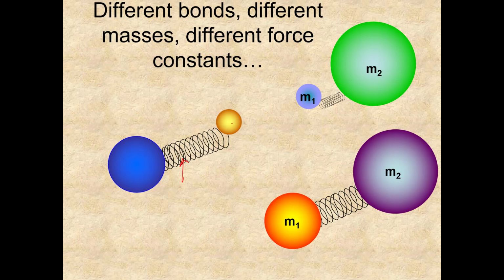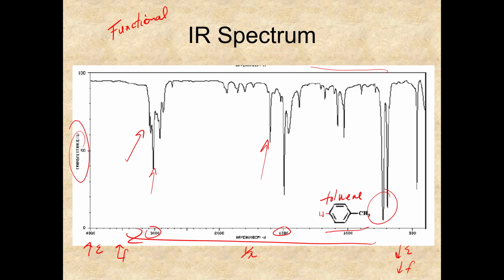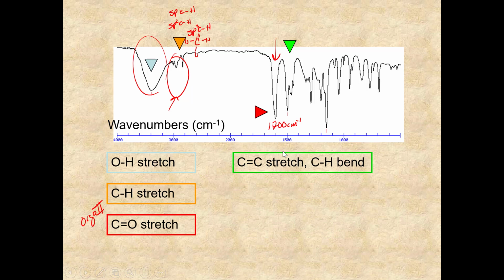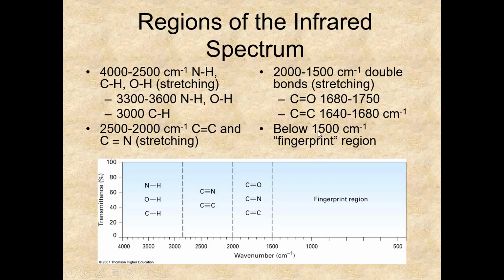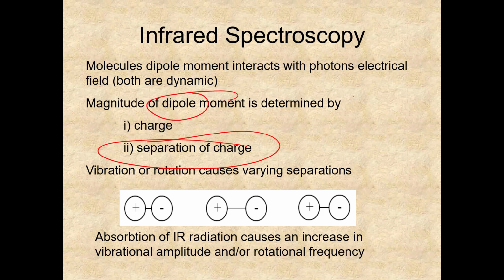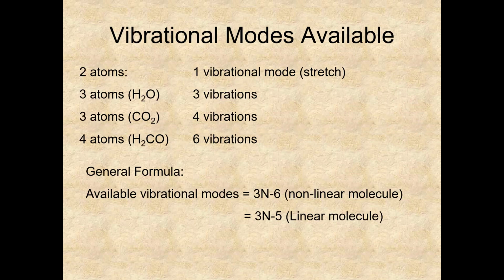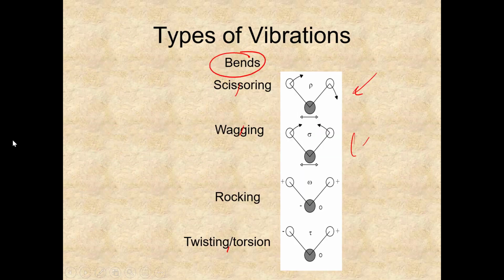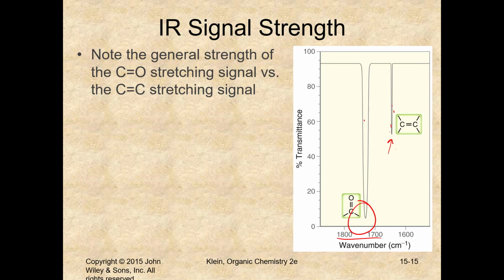2 23 21 Chapter 14 Asynch Lecture Part 1